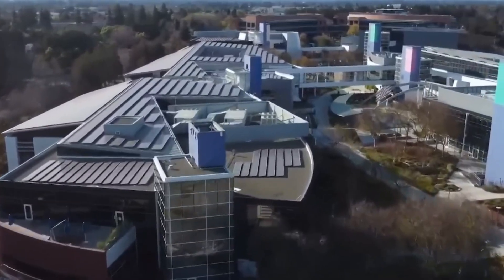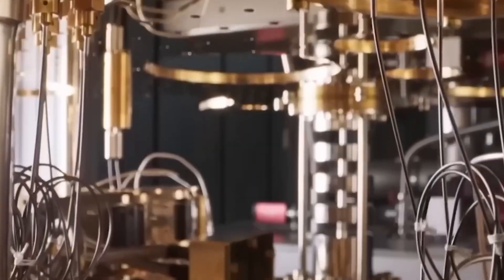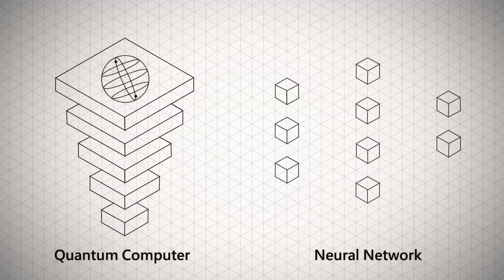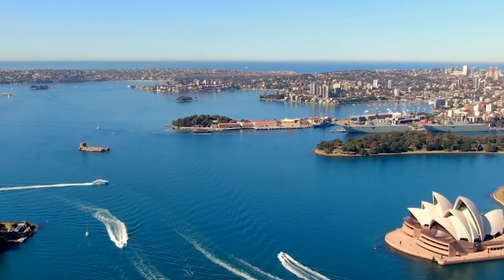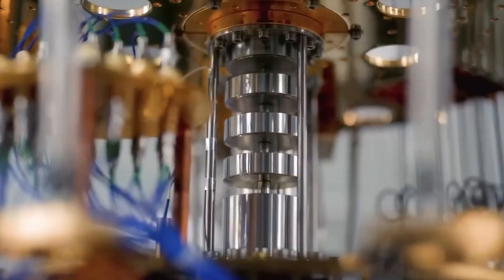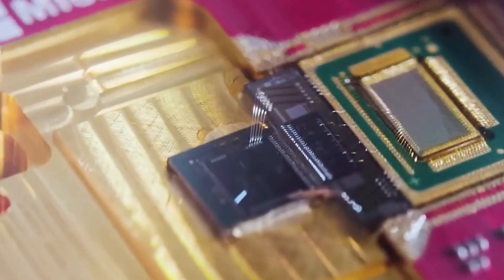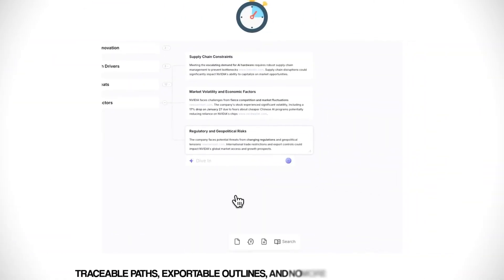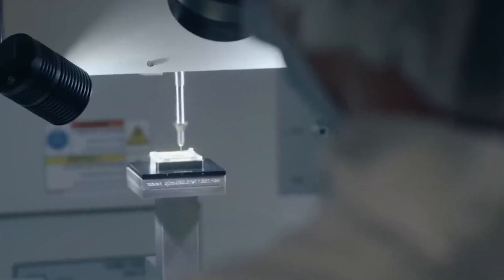What REALLY Happened to Microsoft's Quantum Lab?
Microsoft once promised to revolutionize computing with its mysterious Quantum Lab, claiming it would unlock machines powerful enough to solve problems beyond the reach of classical supercomputers. But then… silence. What really happened? In this video, we uncover the rise and sudden disappearance of Microsoft’s quantum project, the ambitious quest for topological qubits, and why the world’s biggest tech giant may have hit a roadblock. From bold breakthroughs to unexpected setbacks, discover the untold story of Microsoft’s race for quantum supremacy—and what it means for the future of computing.